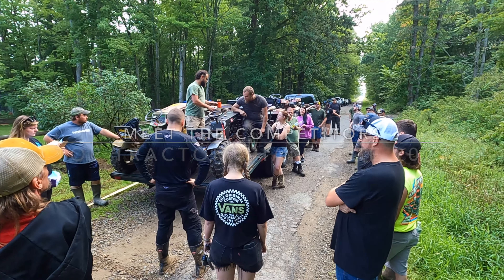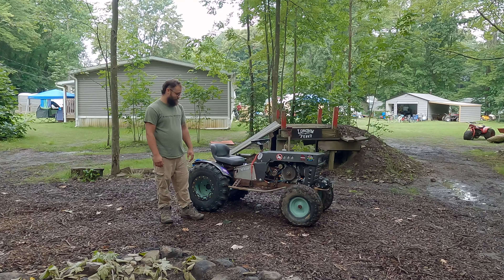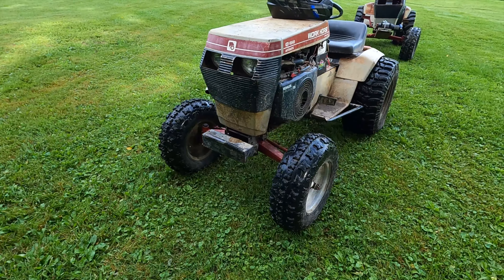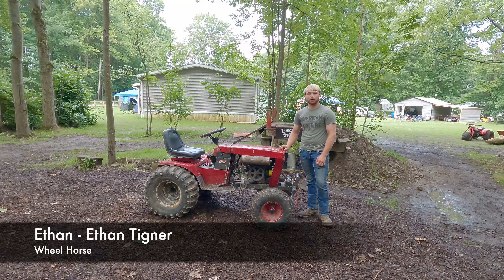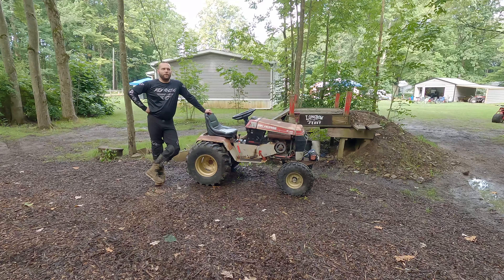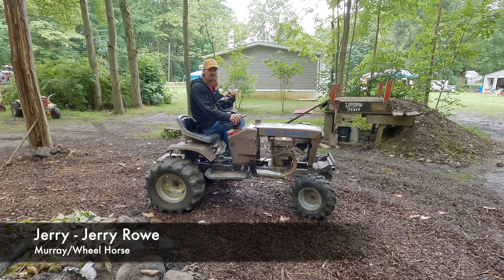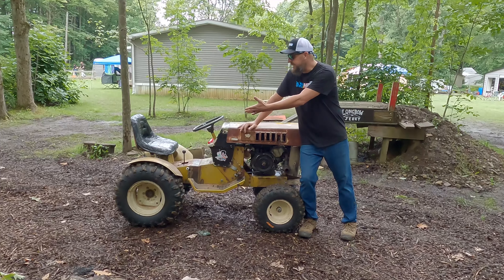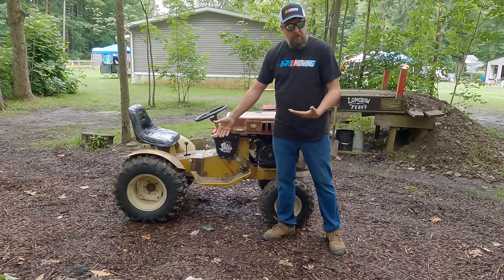Competitor Introductions Top Tractor Challenge 2023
Welcome back to the 5th annual 2023 Top Tractor Challenge located in Pymatuning Pennsylvania. Lets meet the competitors!
SuperClean
AuxBeam
GooLoo
Longbow Jerky
Adams Small Engine
CountryTyme Land Specialists
MidNite Auto LLC
CreepyCrawler
Craftsman Crusher
Muddstir
Hot Lap Garage
Lantagne's Welding
OK Offroad
MightyRaze
JJ's Land Services
ATLTF
Mud Sniper
The Charboneau Family
Richie brown
The Meyer Family

check out the All Terrain Lawn Tractor Forum for all of your mower builds and shop talk needs